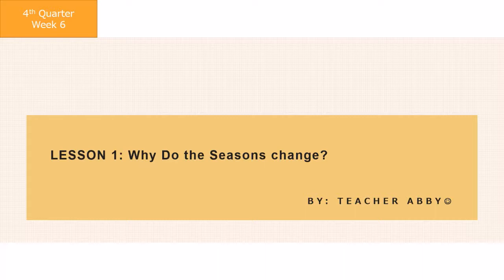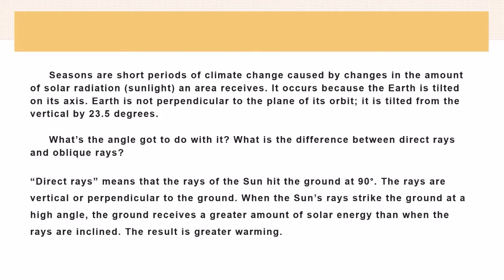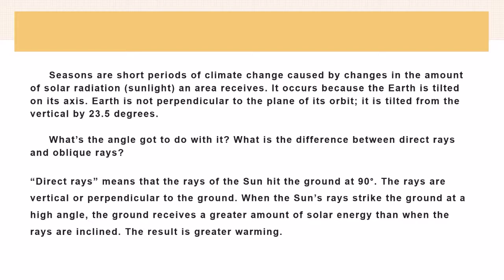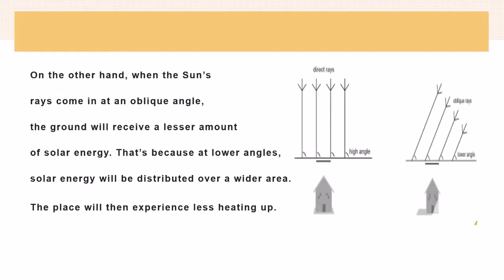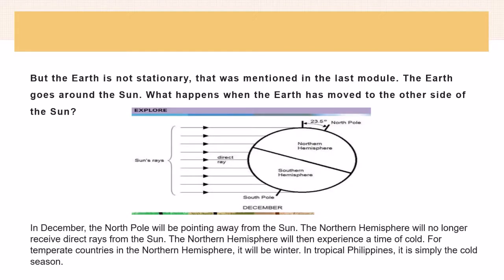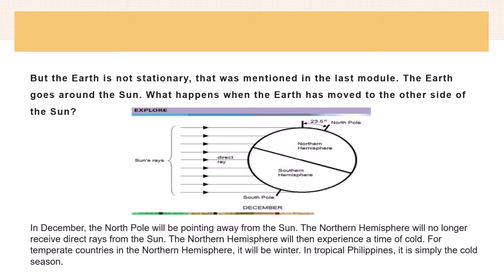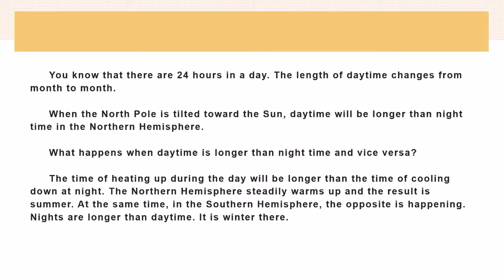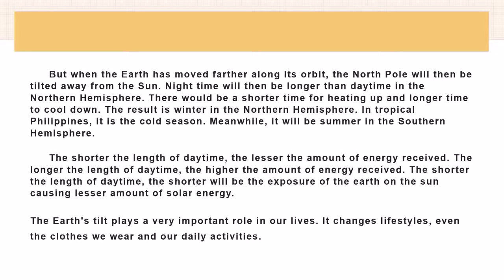Q4-SCIENCE 7 WEEK 6